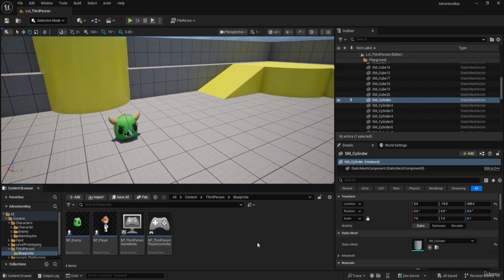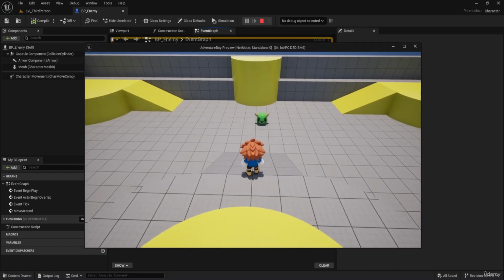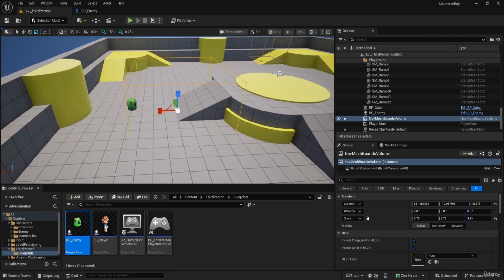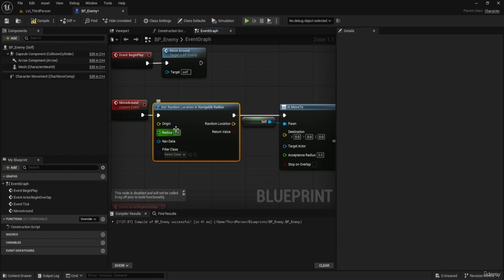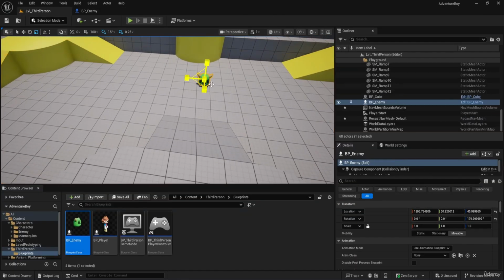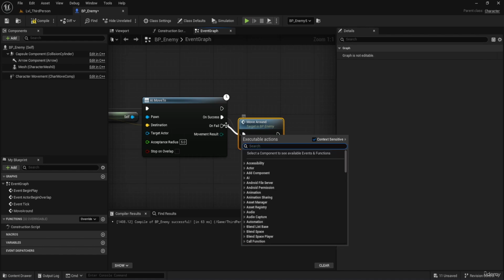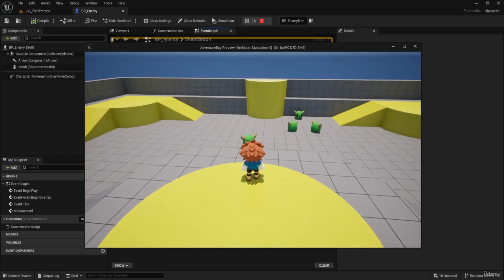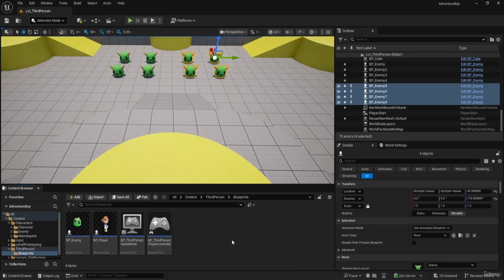13 Enemy AI Movement